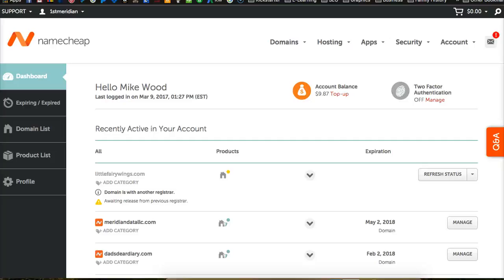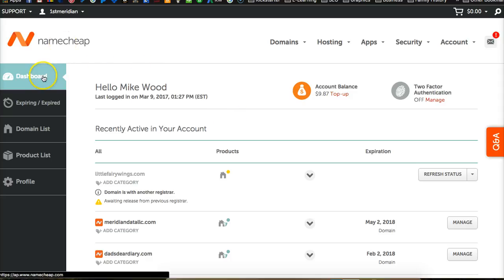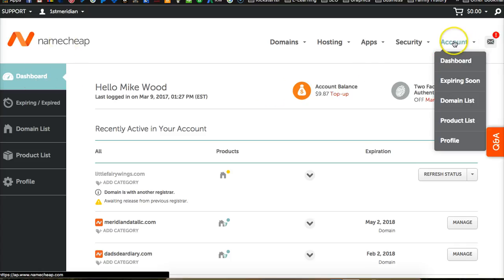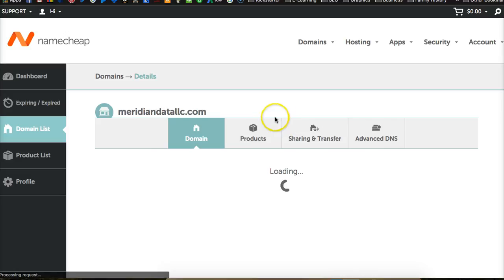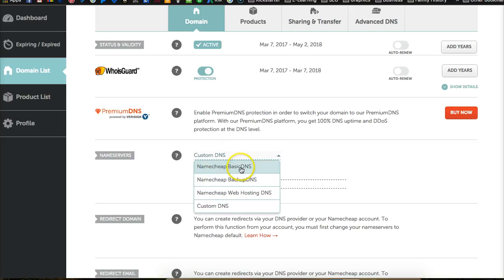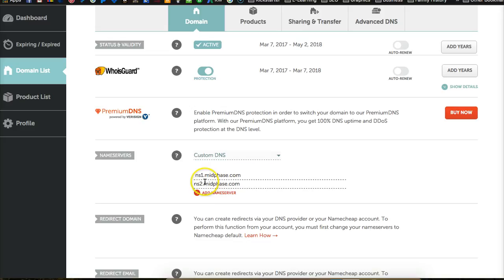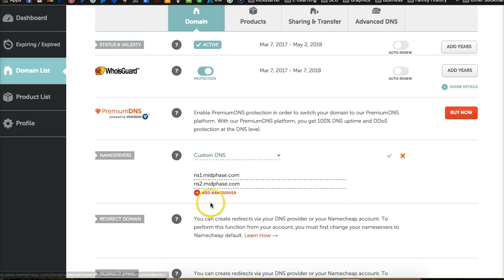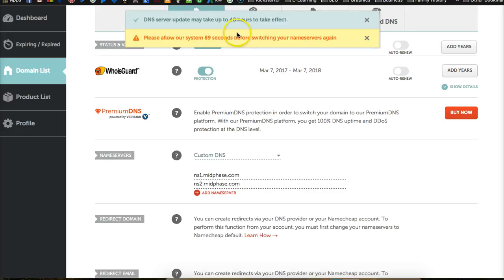Updating Nameservers on NameCheap com